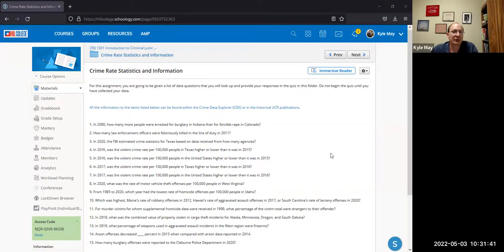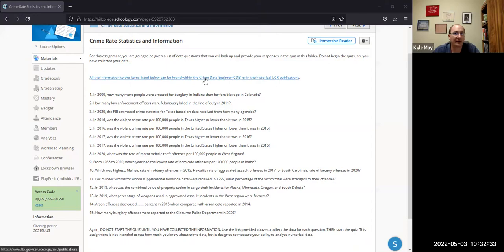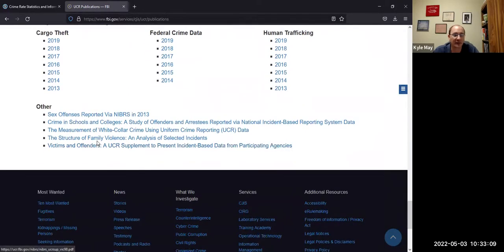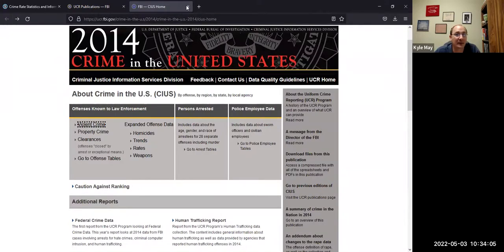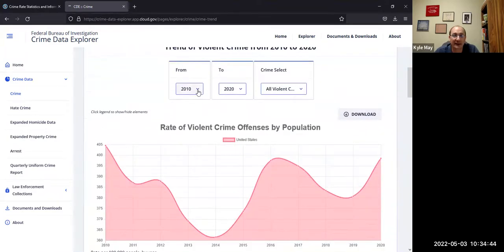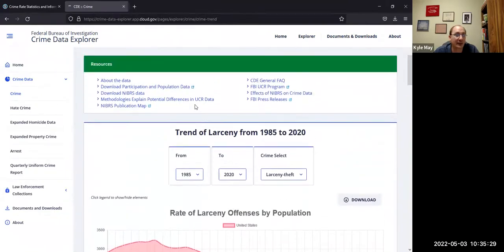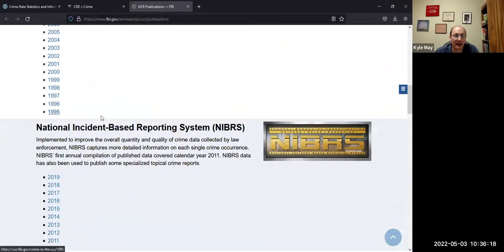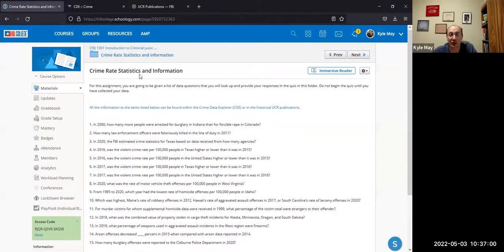Crime Rate Statistics and Information